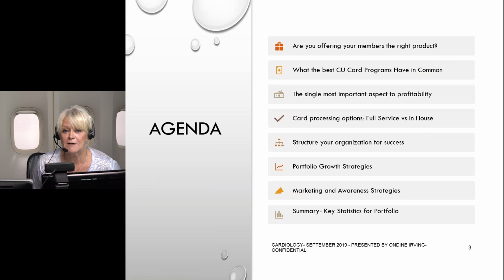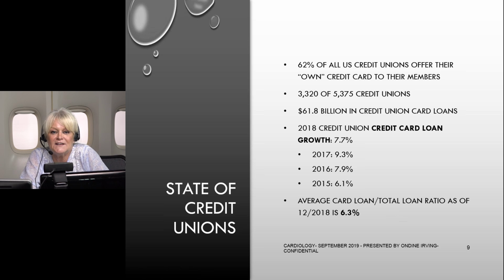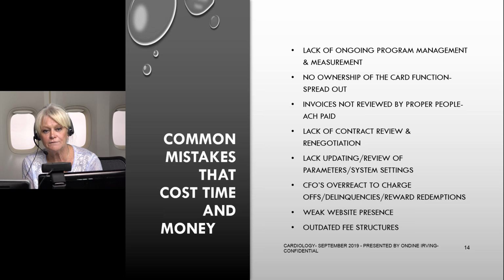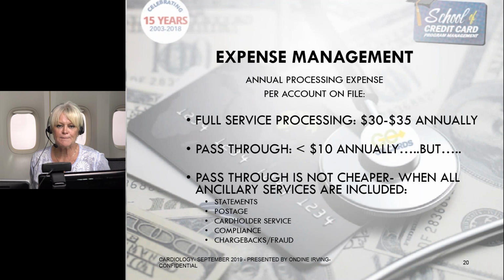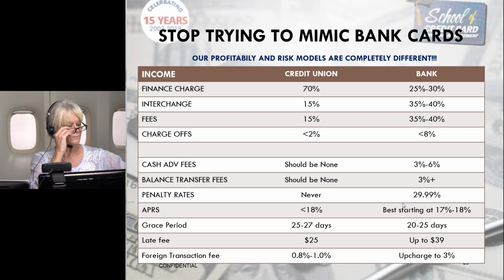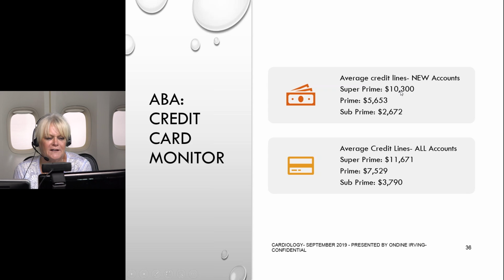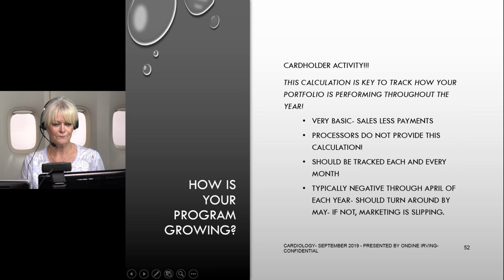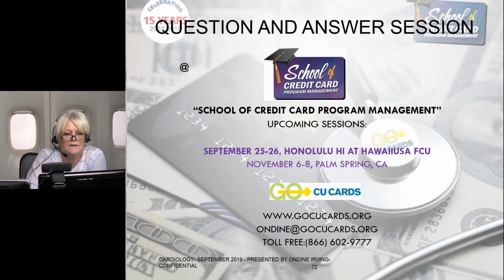School of Credit Card Program Mgmt for Credit Unions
Ondine Irving shares the basics of Credit Card Program Management for the Credit Union community as she shares from her onsite schools.